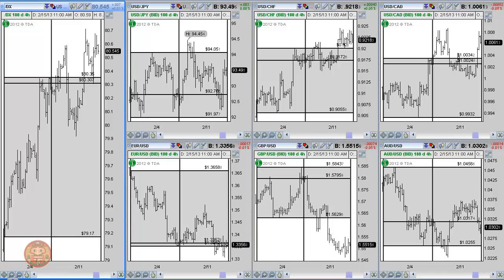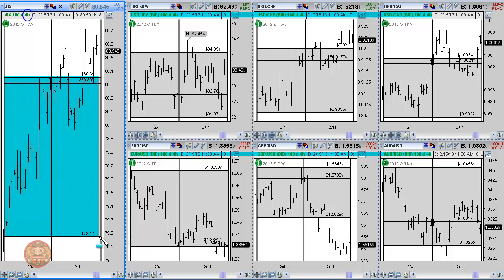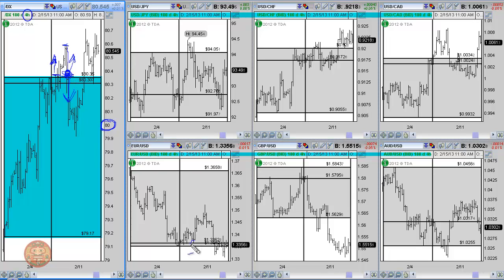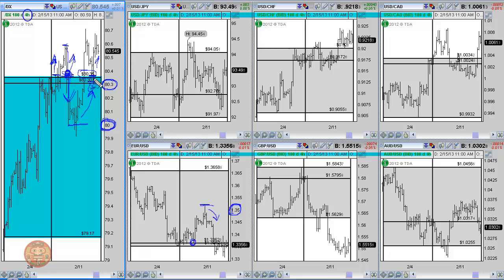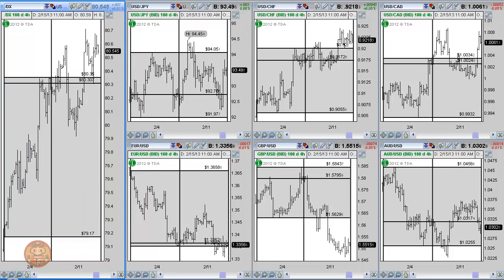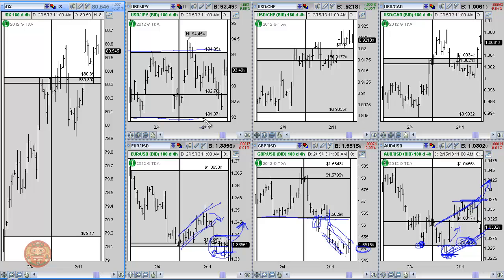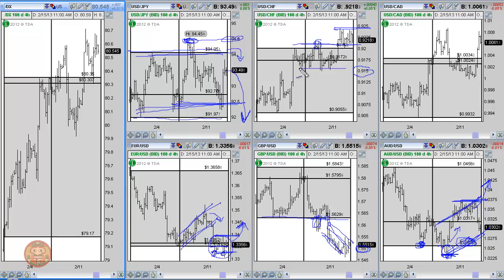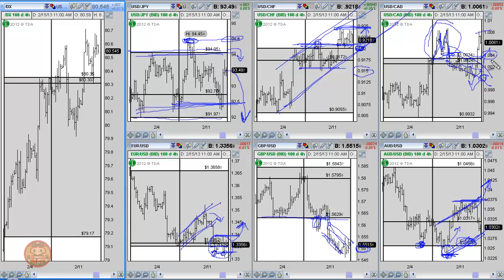2013.02.17 Forex Correlation Chart Update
- Learning to identify Forex currency correlations among the 6 major currency pairs is a powerful Forex trading strategy. Watch this video on how to setup your charts using the DX (Dollar Index Futures Chart) as the anchor for optimal technical analysis to analyze market trading environments. Discover A NEW way to learn and develop "real world" day trading skills that builds a core foundation that opens the path to trade 64 different markets. Imagine the ability to trade in all trading environments allowing you to scalp, swing and position trade. Eliminate the need for expensive software, training and ridiculous chart pattern memorization. Become the Total Trader with authentic trader education on the TLN ( Traders Learning Network). The Dollar does not want to break!